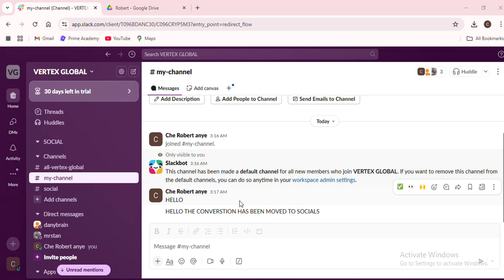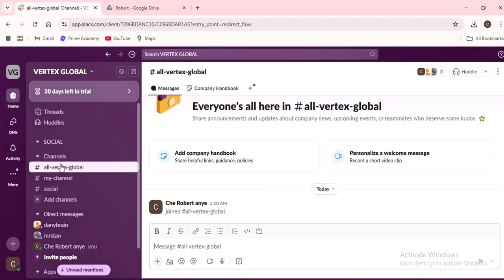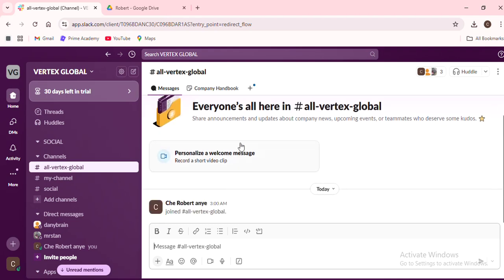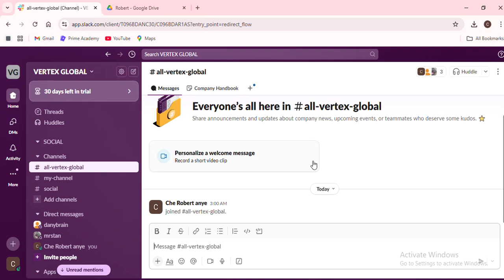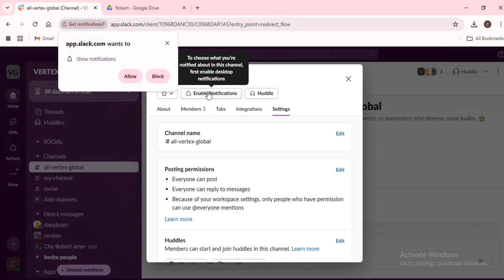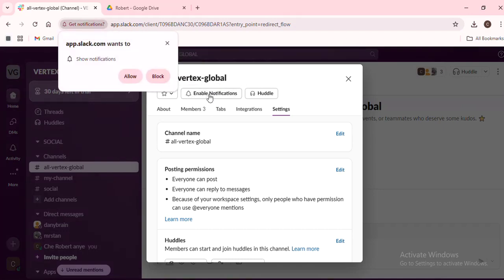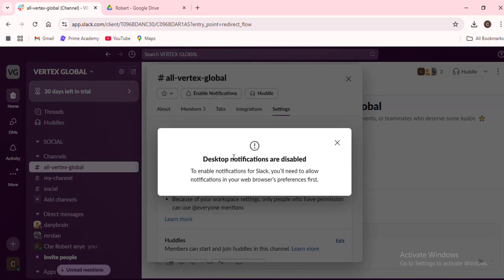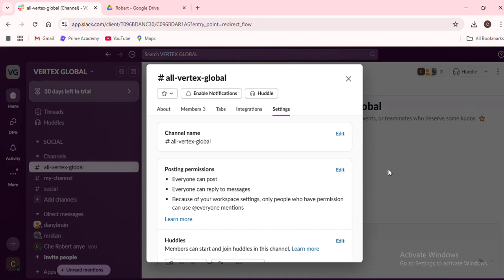How To Mute And Unmute SLACK Channels (Complete 2025 Guide)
Welcome to this comprehensive How To Mute And Unmute SLACK Channels (Complete 2025 Guide) tutorial! In this detailed guide, I'll walk you through everything you need to know about How To Mute And Unmute SLACK Channels (Complete 2025 Guide).

 What You'll Learn in This How To Mute And Unmute SLACK Channels (Complete 2025 Guide) Tutorial:
• Complete step-by-step instructions for How To Mute And Unmute SLACK Channels (Complete 2025 Guide)

Whether you're a complete beginner or looking to improve your skills, this How To Mute And Unmute SLACK Channels (Complete 2025 Guide) tutorial covers everything from basic concepts to advanced strategies. I've designed this guide to be easy to follow, practical, and immediately actionable.

 Why This How To Mute And Unmute SLACK Channels (Complete 2025 Guide) Tutorial is Different:

 Perfect for:
• Beginners who want to learn How To Mute And Unmute SLACK Channels (Complete 2025 Guide) from scratch

Questions? Drop them in the comments below! I read every comment and try to respond to as many as possible.

• Share with anyone who might benefit from learning How To Mute And Unmute SLACK Channels (Complete 2025 Guide)